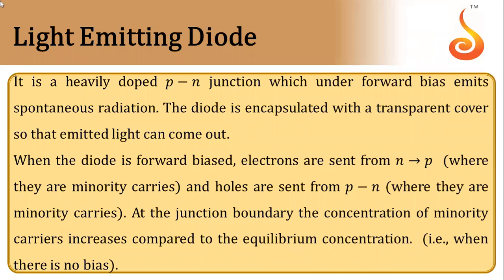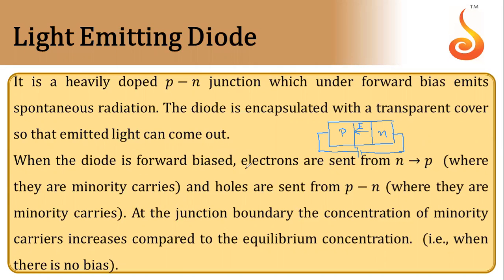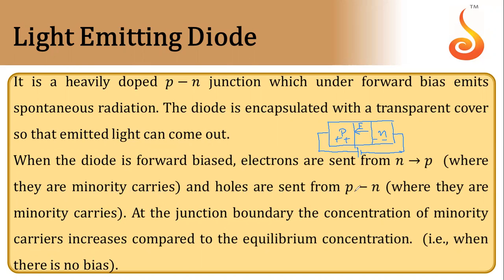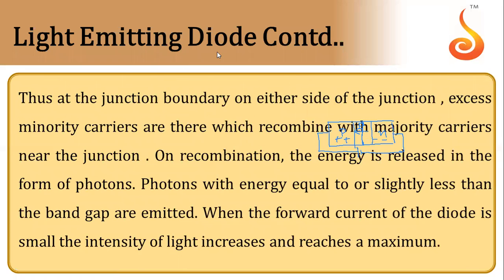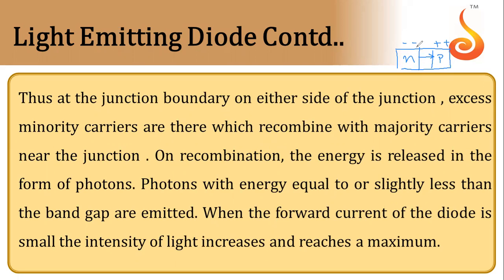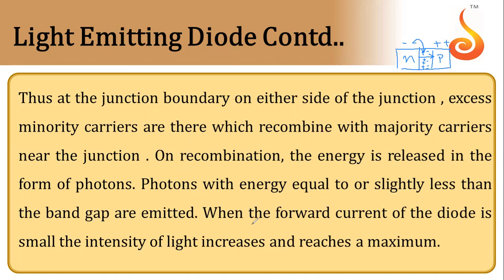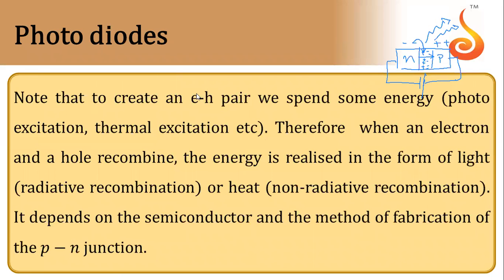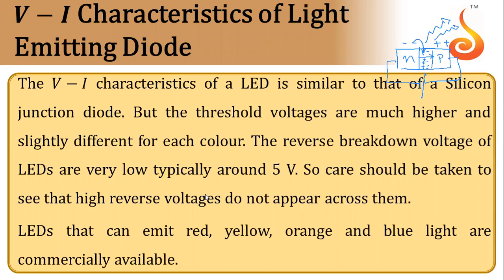PU 2 | NEET S1 | Physics | Semiconductor Electronics | Lecture 05 | Slide 12 | LED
Welcome to Concept Videos for NEET! This slide will explain Semiconductor Electronics. We will focus on LED. We are sure you will have an effective learning experience.